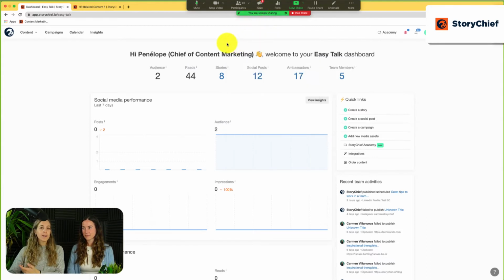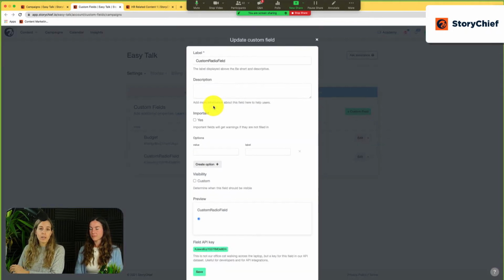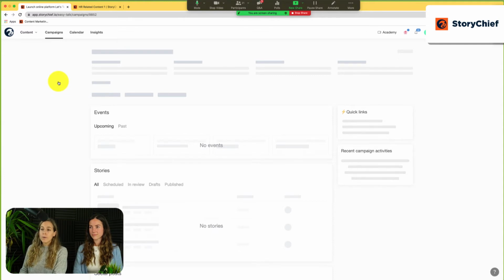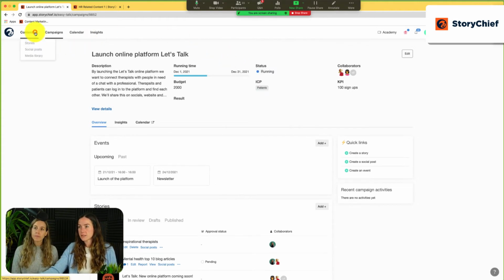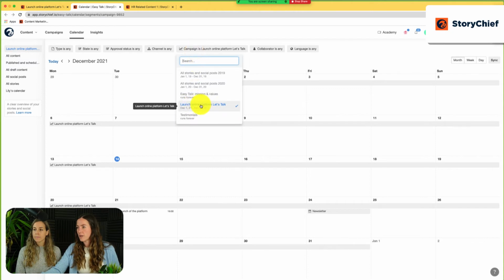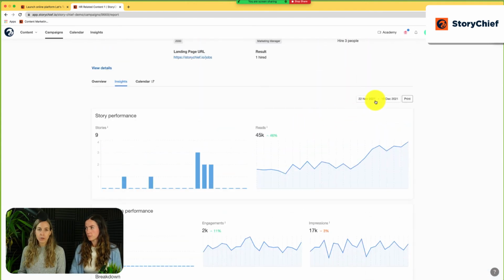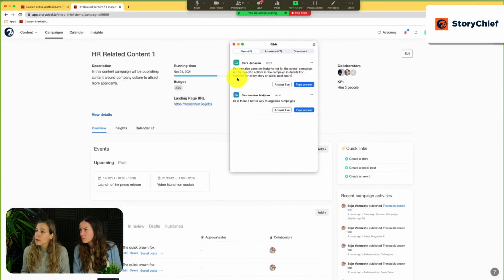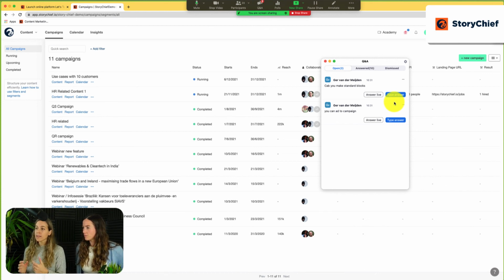StoryChief - New Campaigns Feature Webinar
With StoryChief's campaign feature, you are able to bundle your related content into individual groups. Campaigns can help you structure your content in a better way.

👉 Watch what StoryChiefs revamped Campaign feature can do for you!
👉 A campaign is a combination of articles, social posts or events all around the same topic or around the same event
👉 Thanks to a campaign you’ll be able to organise your content
👉 You can also give a campaign a running time, to keep your team focused and on track.
👉 These campaigns can then be used to track the overall progress and publishing stats.
👉 A campaign can be used as a goal-focused content initiative.
👉 So, it can be used as a one-time series of efforts and actions that align around a single goal or objectives.